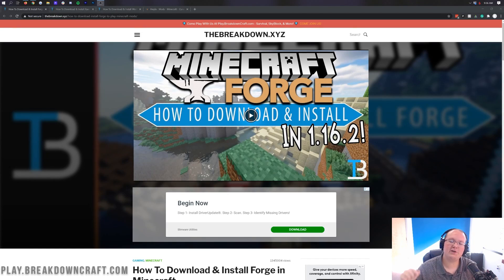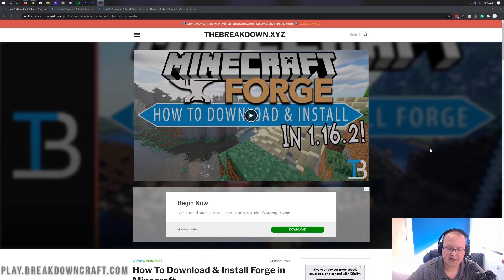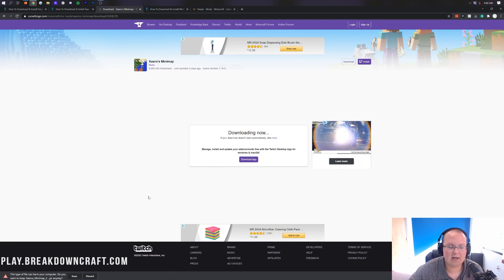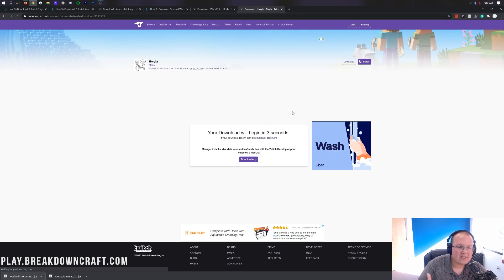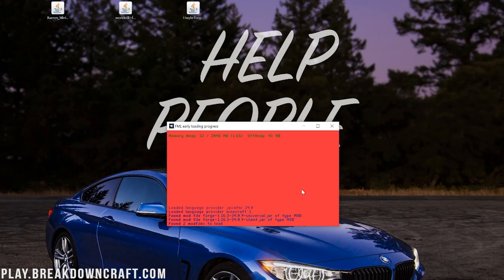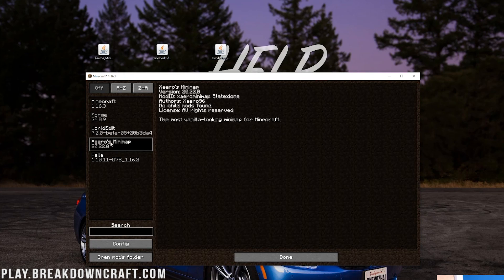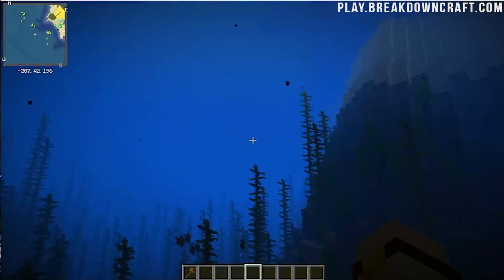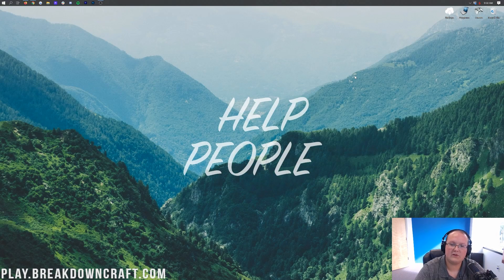How To Download & Install Mods for Minecraft PC 1.16.3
If you want to know how to download and install mods for Minecraft PC in 1.16.3, this is the video for you! We show you every single step of getting Minecraft Mods in 1.16.3. From where to download any mods for Minecraft PC 1.16.3 to how you can install all Minecraft 1.16.3 Forge mods, the video shows you how to do it all. No matter what you want to with Minecraft PC Mods in 1.16.3, this video will show you how to do it!

Start your own 24 hour modded 1.16.3 server with Apex Minecraft Hosting in under 5 minutes!

About this video: In this video, we show you how to download and install mods in Minecraft 1.16.3. No matter what kind of mods you are looking for in Minecraft 1.16.3, this video will help you install them. From building mods like World Edit to minimaps to utility mods like Just Enough Items, they are all installed in the exact same way, and this video will show you how to get mods like those in Minecraft 1.16.3 on PC. Thus, without anymore delay, here is how to get mods in Minecraft 1.16.3 on PC!

The first step of adding mods to Minecraft 1.16.3 is actually getting Forge. Luckily, we have an in-depth Forge tutorial linked in the description above that will help you get Forge setup and installed in order for you get mods in Minecraft 1.16.3. We have helped millions of people get Forge for mods, so that tutorial will for sure help you get it setup and working for 1.16.3.

After you have Forge installed, it is time to move on to installing your mods in Minecraft 1.16.3. This video will work on PC for all 1.16.3 Forge mods, but in this video, we are going to be installing the HWYLA mod and Xaero’s Minimap. HWYA is a utility mod that shows you what the name and type of block you are looking at is. This is really helpful if you have a lot of mods installed as it will show you what blocks come from what mods. Xaero’s Minimap is, as the name says, a minimap for Minecraft 1.16.3 that is simple to use and one of the better minimap mods for Minecraft.

You can find the download link for all of these Minecraft mods linked in the description above. Once you are on the download pages, just look at the right-hand side, and scroll down until you see ‘Minecraft 1.16’. Under that, download the Forge version of the mods for 1.16.3. You now know how to download mods for Minecraft PC 1.16.3.

Once you have your Minecraft 1.16.3 mods for PC download, it is time to learn how to install mods for Minecraft PC 1.16.3. This is actually very easy. Just open up the Minecraft launcher, click the little arrow next to the play button, click the ‘Forge’ installation here, and click Play. Minecraft 1.16.3 Forge will now open up.

To install your 1.16.3 mods, click on the ‘mods’ button on the Minecraft main menu. You will then see ‘Open Mods Folder’ in the bottom right of this mods page. Click that, and you will have your mods folder open. Now, just drag-and-drop any mods that you want to install in Minecraft 1.16.3 into this mods folder. It’s that easy to install mods in Minecraft PC.

You aren’t done yet though. You still need to close Minecraft, and reopen the Forge installation from your Minecraft Launcher. When you do that, you will see your mods in the mods tab, and you will be able to use them in Minecraft 1.16.3!

Congratulations! You now know how to download and install mods in Minecraft 1.16.3. If you have any questions about adding mods to Minecraft 1.16.3, be sure to let us know in the comment section below, and if we did help you get mods for Minecraft 1.16.3 PC, please give this video a thumbs up and subscribe to the channel if you haven’t already. It really helps us out, and it means a ton to me. Thank you very, very much in advance!